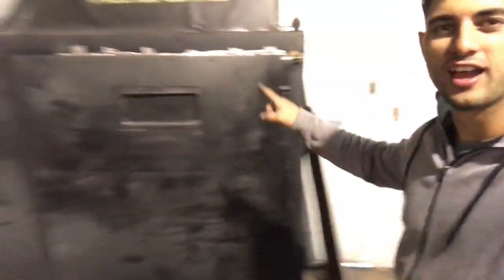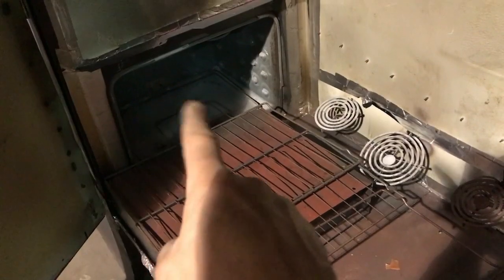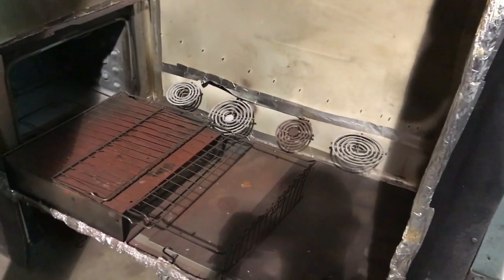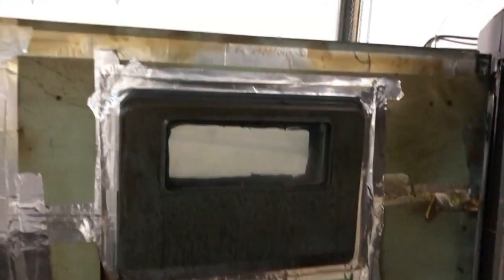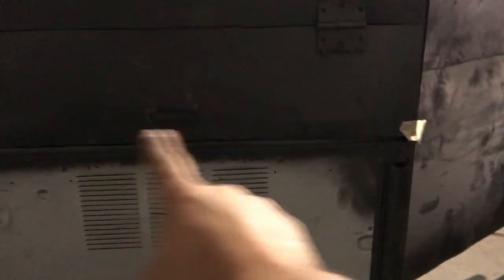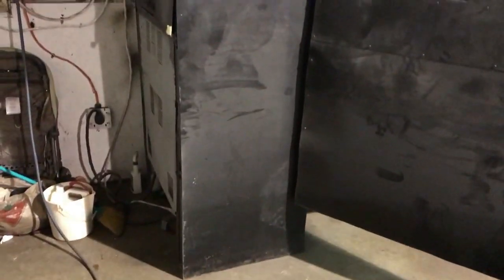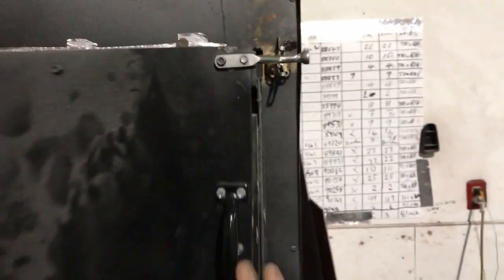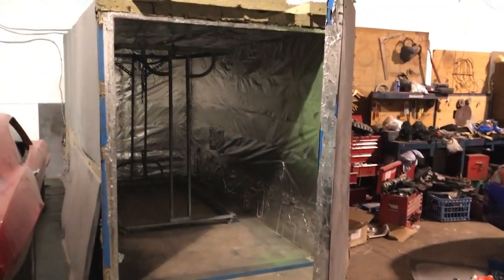HOME MADE POWDER COAT OVEN!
IN THIS VIDEO I TAKE YOU ON A TOUR OF MY HOME MADE POWDER COAT OVEN!!   IVE BEEN USING IT FOR YEARS AND IT COST ALMOST NOTHING TO BUILD!

LIKE WHAT YOU SEE?   GIVE ME A THUMBS UP SO I KNOW TO MAKE MORE VIDEOS LIKE IT!